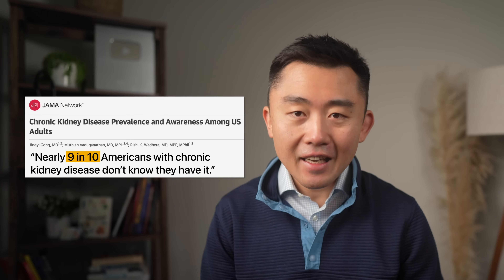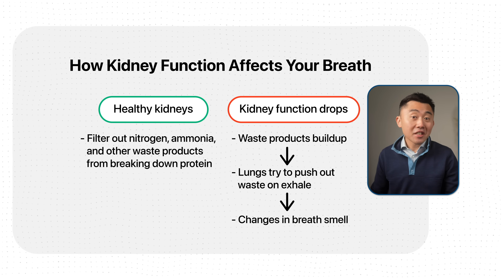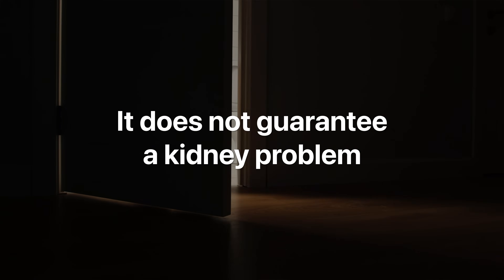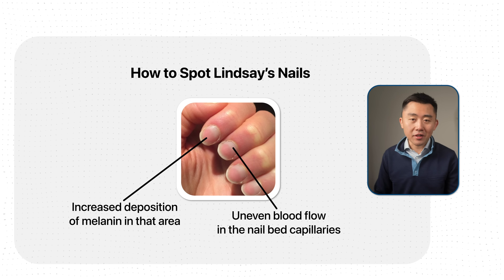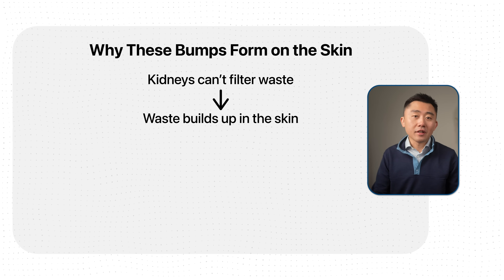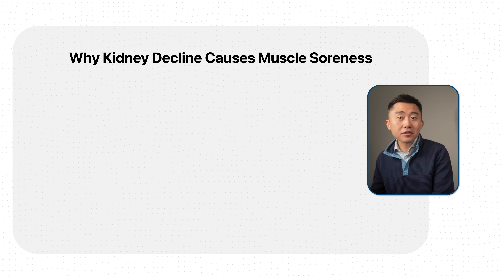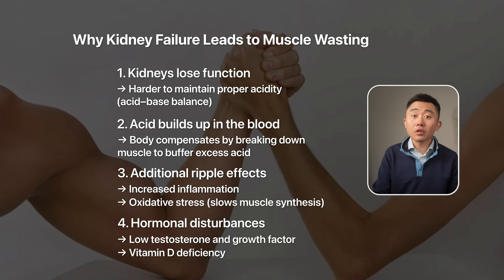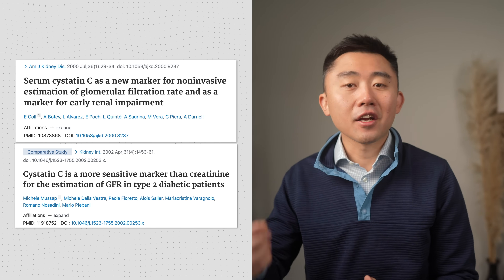10 Warning Signs of KIDNEY DISEASE You Should Never Ignore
Nearly 9 out of 10 people in the US with chronic kidney disease don't even know they have it. Which is not good since, when it comes to kidney disease, the earlier you catch it, the better the outcomes. In this video, we go over 10 signs that may point to a problem with the kidneys, which may help some people catch the problem early and potentially fix the underlying cause and prevent further damage.

Chapters:
00:00 Start Here
01:08 Changes in breath odor / taste
02:15 Nocturia
03:31 Nail changes (Lindsay’s nails)
04:35 Dry Skin (Xerosis)
05:35 Brown Spots / Hyperpigmentation
06:08 Acquired Perforating Dermatoses
06:50 Fatigue
07:48 Muscle soreness
08:25 Muscle cramps
08:58 Muscle wasting
09:56 Early detection strategy
10:27 Important lab test to assess kidneys